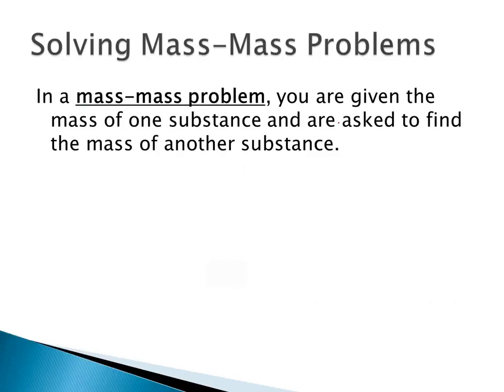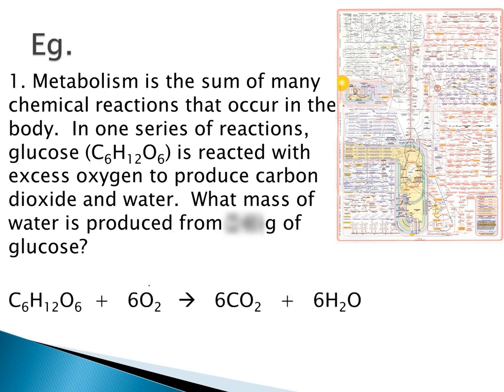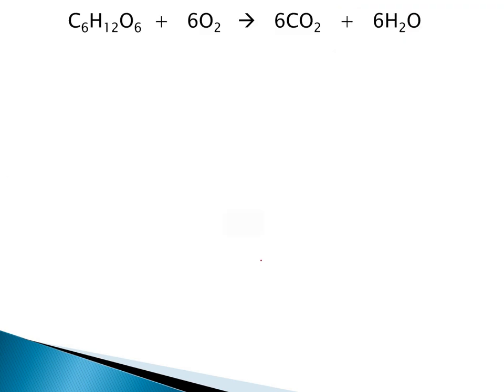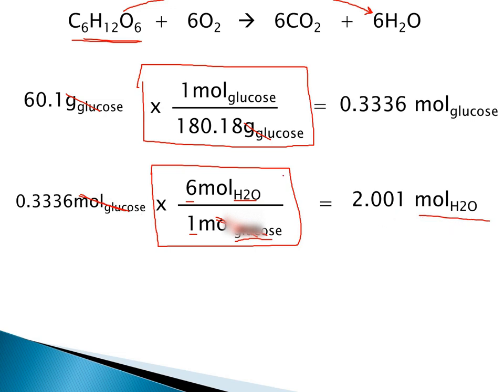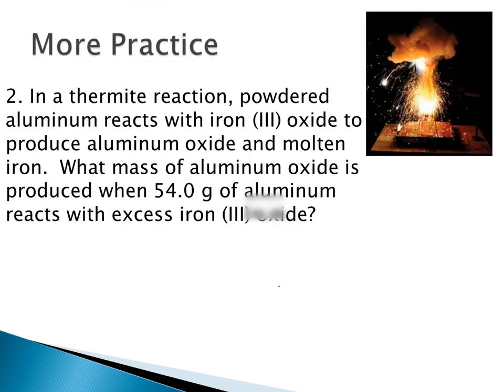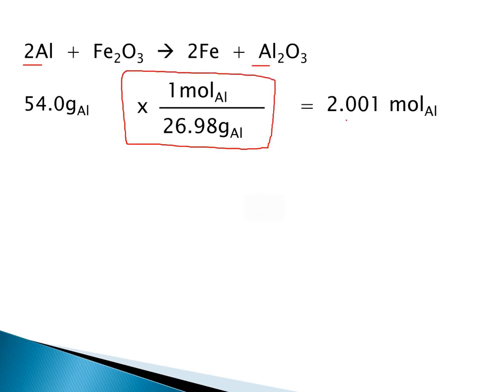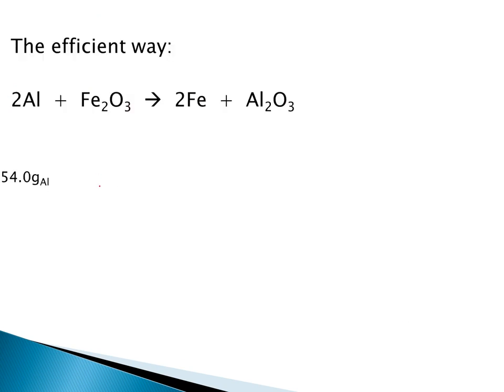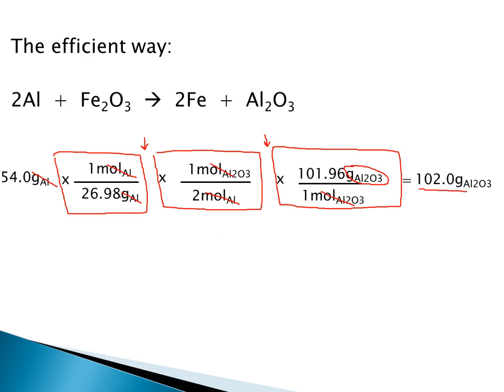Stoichiometry Mass to Mass